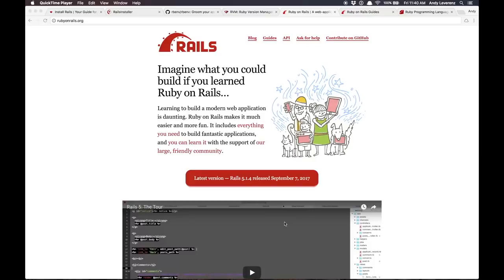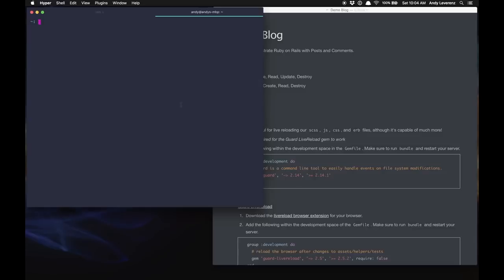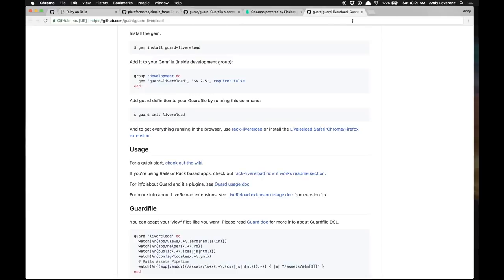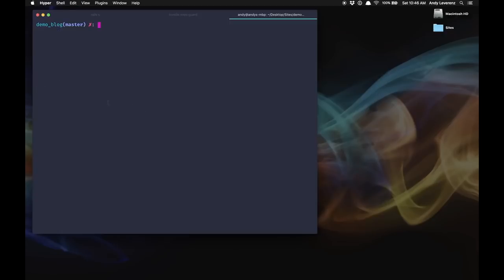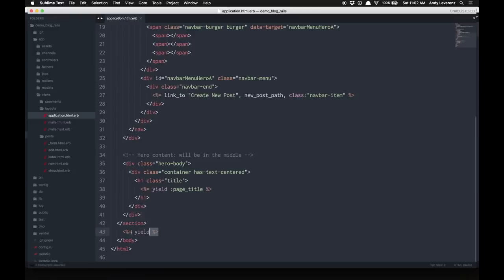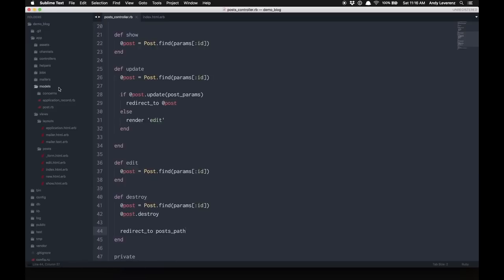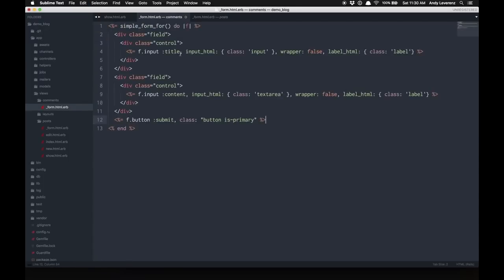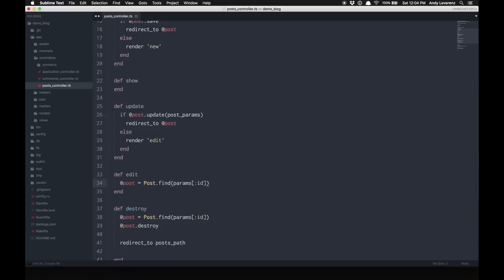Build your first Rails app - blog with comments (tutorial)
This Ruby on Rails tutorial will help people new to the framework understand how it operates as well as the necessary conventions required to create a blog using Ruby on Rails. We touch on things such as routing, controllers, views, models, migrations, relations, and more.

⭐️Tutorial Contents ⭐️
⌨️Intro (0:00)
⌨️Installation (1:07)
⌨️Starting the app (9:01)
⌨️Adding comments (1:11:46)